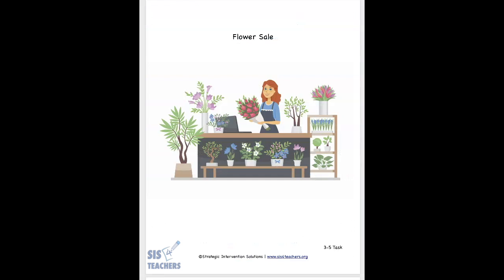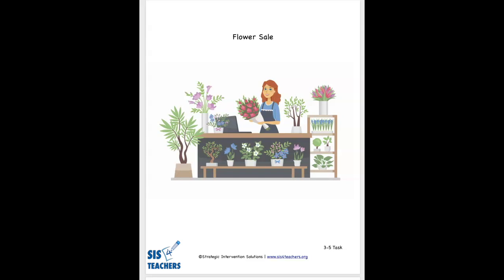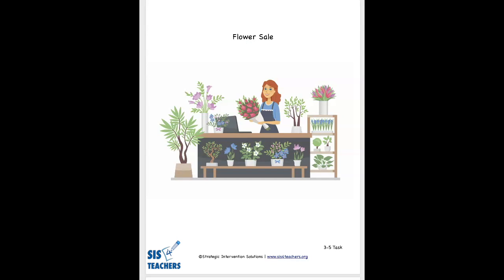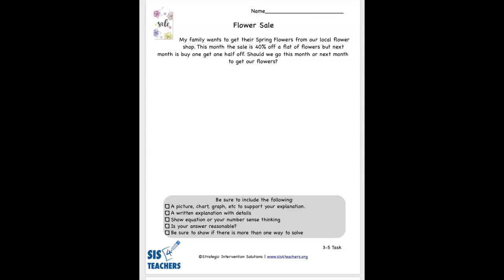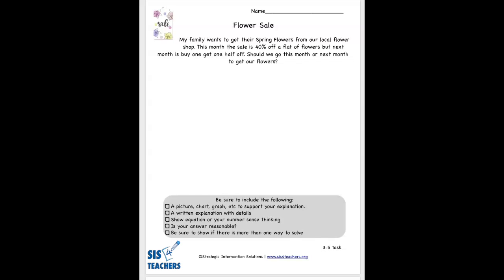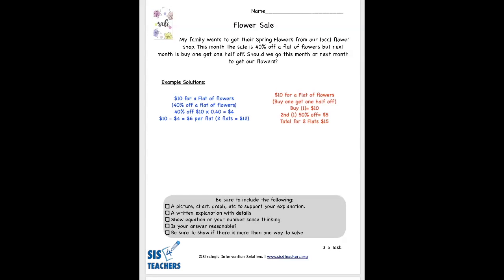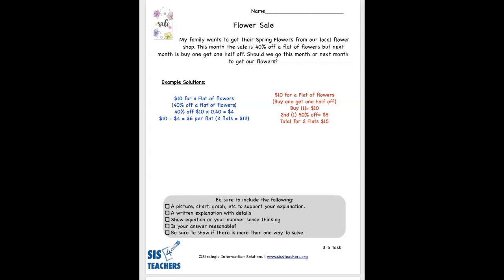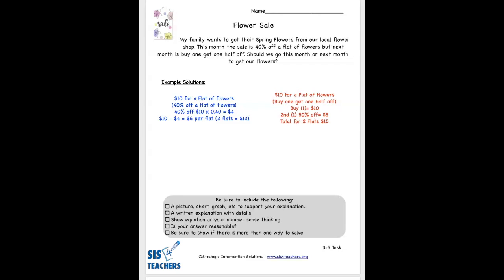Math Task (4-6): Flower Sale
Spring is in the air, but when is the best time to buy our flowers? This upper elementary math task challenges students to apply the math concept of percentages in real life, using the 8 mathematical practices to solve the task!